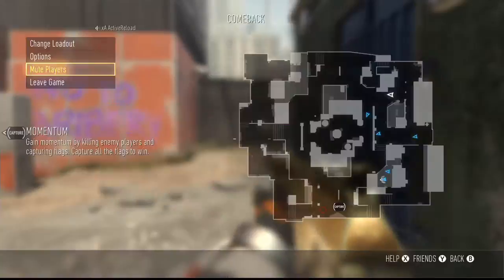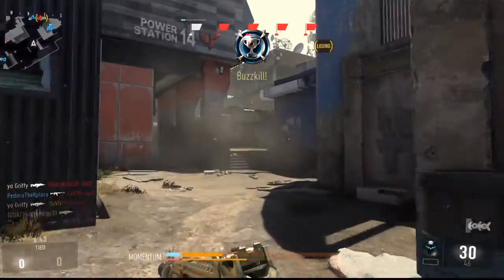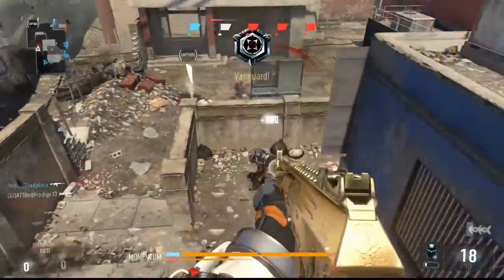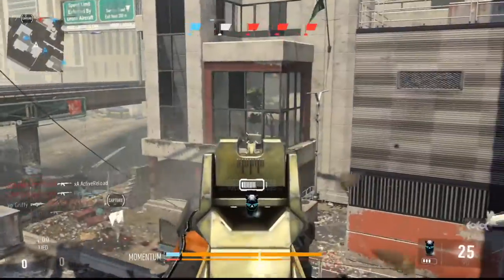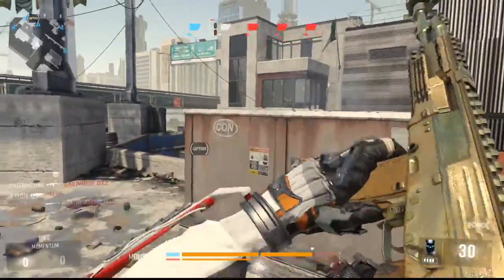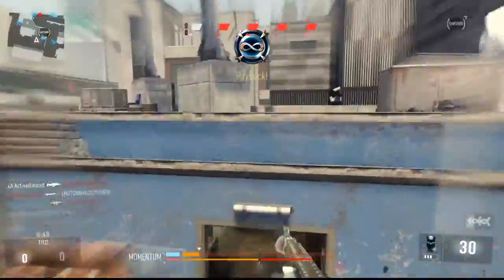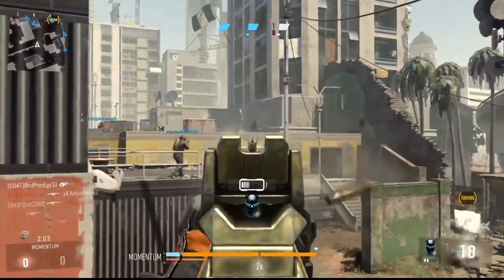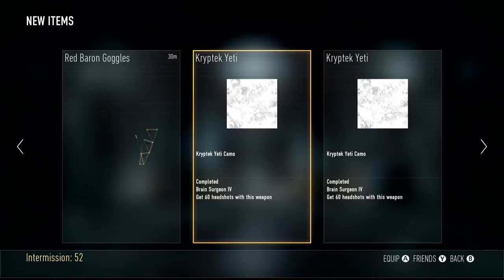Advanced Warfare: How To Get Easy Strafe Medals (Advanced Warfare)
A video where I talk about how you can get easy strafe medals in Advanced Warfare. You get these strafe medals when you get a kill while you're in the air, and the enemy you kill is on the ground. You can use the tips I give you in this video to get more strafe medals in Advanced Warfare.